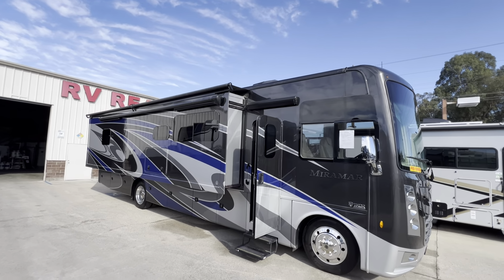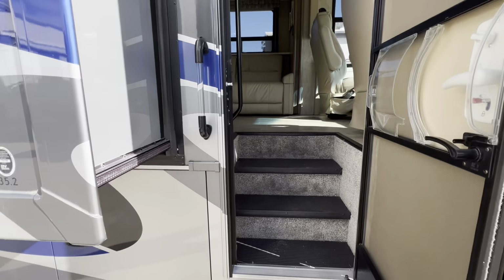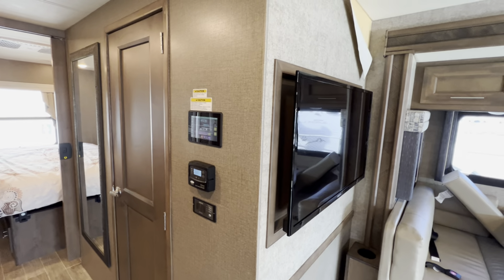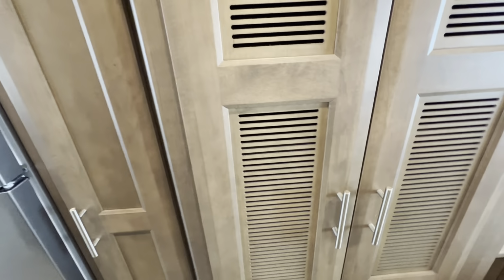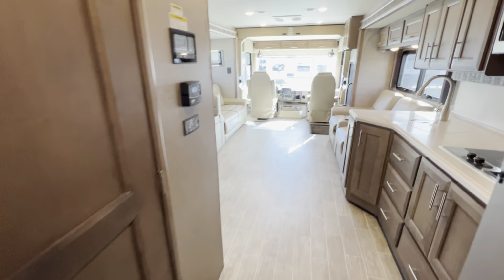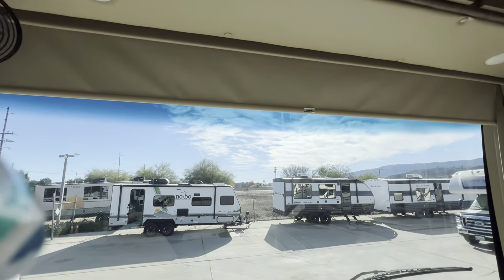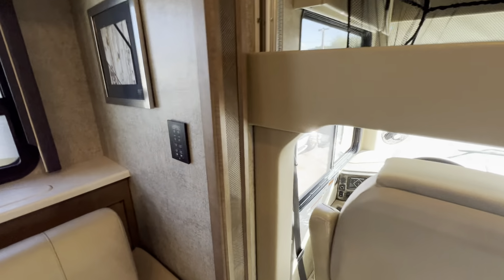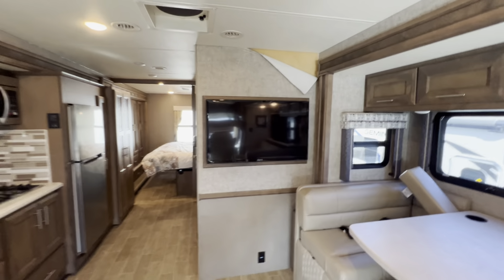2021 Thor Motor Coach Miramar 35.2 FOR SALE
Extremely comfortable for the long haul and all the amenities you need for turning a week into a longer escape. The Miramar® from Thor Motor Coach.

Take your Trip in the Miramar Class A Motorhome
The reign of the workweek is over, now it’s your time. When everyone comes home late together staying up after bedtime means something different than overtime. Be on your own schedule in a Miramar® Class A gas RV from Thor Motor Coach.

Features may include:

Interior
Rubber Tread Entry Steps with Lighted Step Well
84” Interior Ceiling Height
Residential Vinyl Flooring
Metal Entry Grab Handle
Fire Extinguisher
Smoke, LPG and carbon Monoxide Detectors
Ceiling Ducted Air Conditioning System
Satin Finish Cabinetry with Solid Wood Flat Panel Cabinet Doors and nickel Finish Hardware
Full Extension Metal Ball-Bearing Drawer Guides
LED Lighting
Soft Vinyl Ceiling
Leatherette Sofa Bed
Leatherette Home Theater Seating with Footrests
Leatherette Dream Dinette® Booth with Cup Holders
Passenger Seat Belts in Select Areas
Lambrequin Window Treatments
Window Privacy Roller Shades
Exterior
Ford® F-53 Chassis
8,000-lb. Trailer Hitch with 7-pin Round Connector
Automatic Leveling Jacks with Touchpad Controls
Welded Tubular Steel Floor
Welded Tubular Aluminum Roof & Sidewall Cage Construction
Vacu-Bond Laminated Roof, Wall and Floor with Block Foam Insulation
Premium One-Piece TPO Roof
Crown Roof
One-Piece Fiberglass Front & Rear Caps
HD-MAX® Exterior with Partial Paint & Graphics Package
Invisible Front Paint Protection (Full Body Paint)
Basement Pass-Through Storage
Rotocast Storage Compartments
Side-Hinged Aluminum Compartment Doors
Power Patio Awning with Integrated LED Lighting
Power Entry Door Awning
Slideout Room Topper Awning(s)
Roof Ladder
Electric Entry Steps
Entry Door with Dead Bolt Lock
Exterior Grab Handle
Frameless Windows
Pet-Link™ Multi-Purpose Tie-Down
Roof Vent Covers